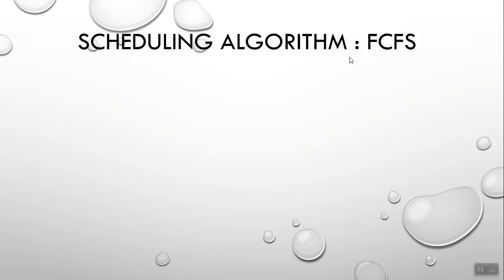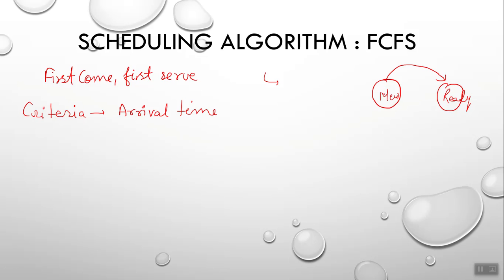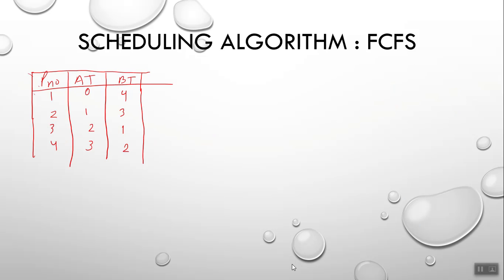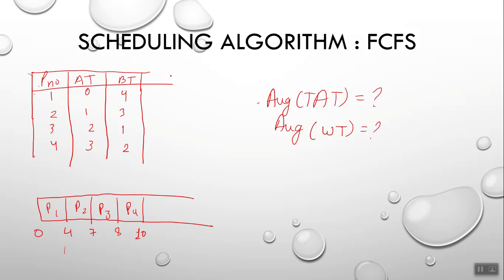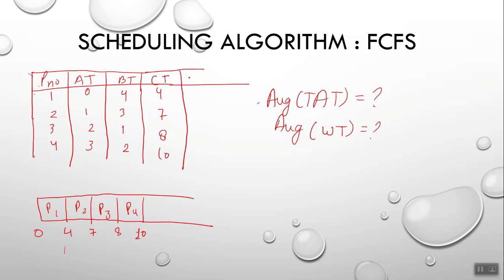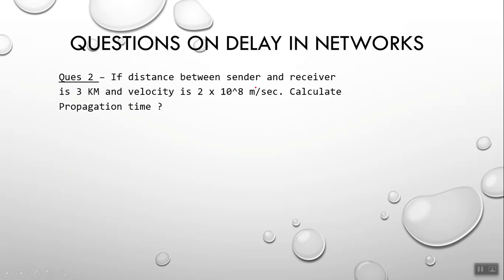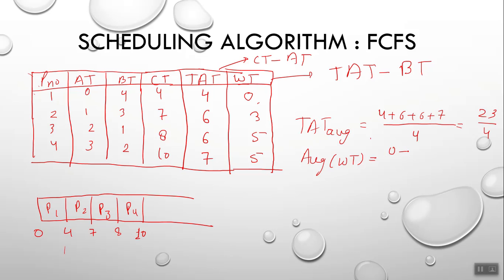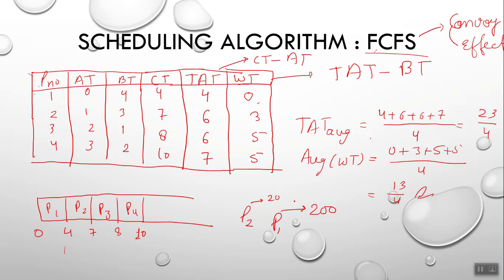Scheduling Algorithm : FCFS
In this video we will see the First Come First Serve Algorithm